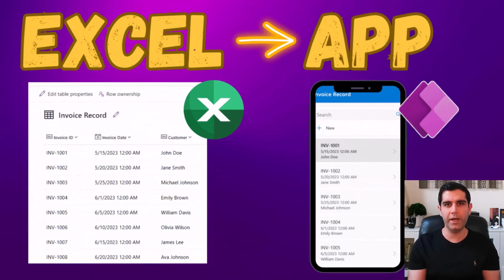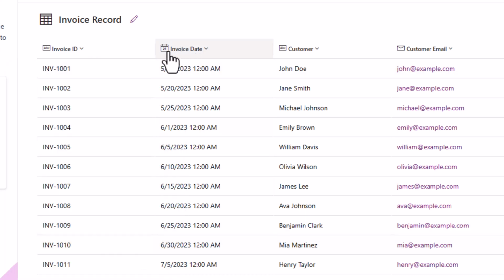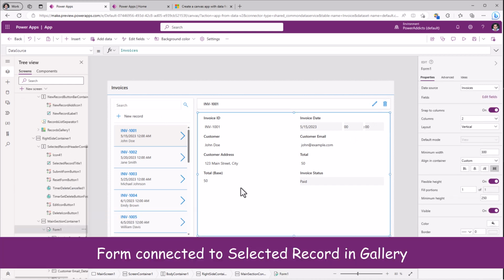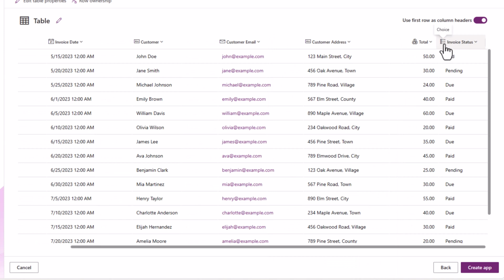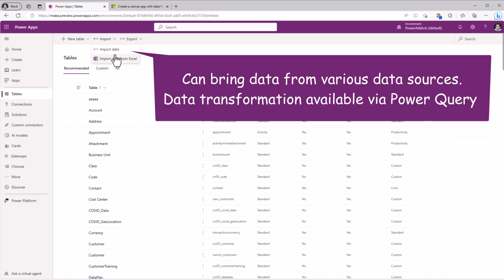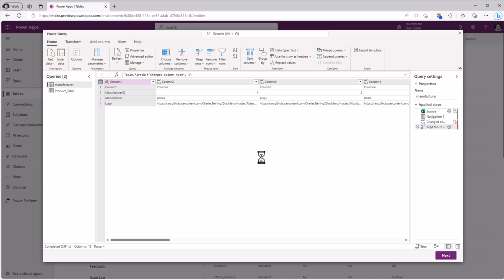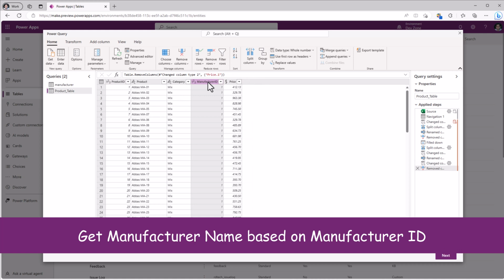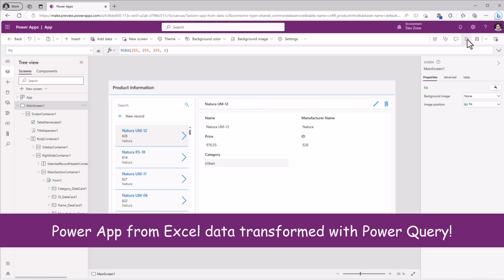Create Power Apps from Excel with data | Microsoft AI Copilot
In this video, I will demonstrate how to create your first canvas app in Power Apps using data from Excel. You'll select an Excel file, create an app, and then run the app that you create. By generating an app, you can quickly get a working app using Excel data be it coming from Excel sheet or tables, and then you can customize the Power App to better suit your needs.

Also, the Microsoft AI Copilot feature can assist in Dataverse table creation by suggesting table names, descriptions, column data types, and headers, even if this information is missing from the uploaded Excel file. When Copilot AI is used for table creation, the Copilot card is displayed to indicate that the table was generated by Copilot AI.

I will also cover the gotchas related to this feature and how we can work with complex excel files (multiple sheets, tables etc.), use Power Query to completely transform the data from Excel, load data into an existing or new Dataverse Table and build our own Power App.

When you upload an Excel file it generates a Dataverse table.
Why use Dataverse?

Create a canvas app with data from an Excel file

Table of Contents:
00:00 - Get started with converting Excel files with data into Power Apps
00:51 - Create your first App with data from an Excel file with Microsoft AI Copilot
07:16 - Create Power Apps from Excel file with data
08:14 - Challenges with creating Power Apps from Excel
09:56 - Build a Power App with data from Excel transformed using Power Query into Dataverse
18:35 - Subscribe to Reza Dorrani Channel